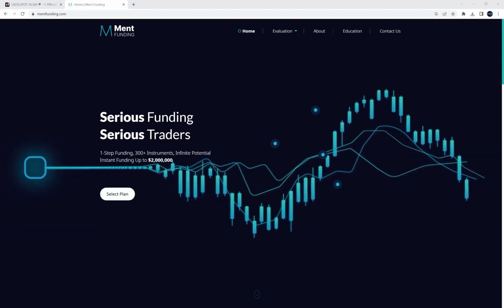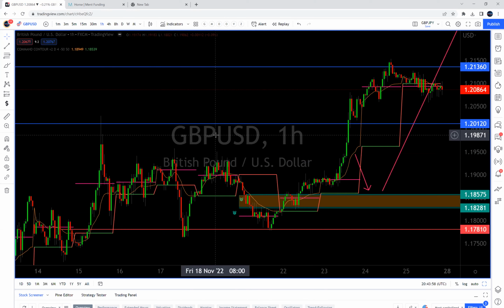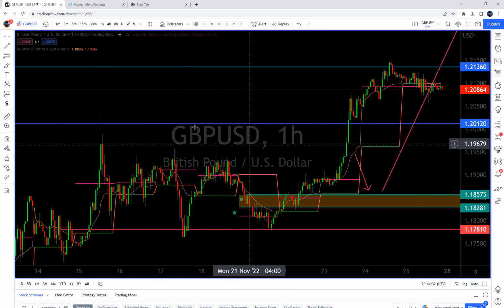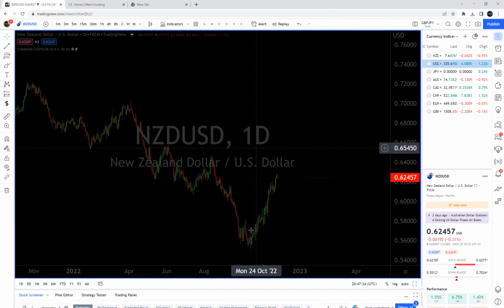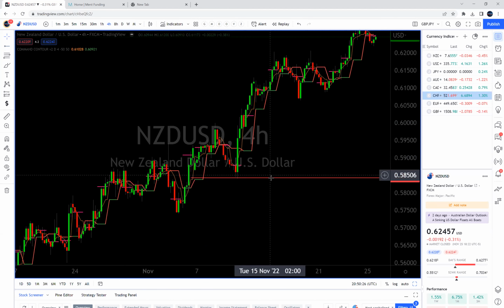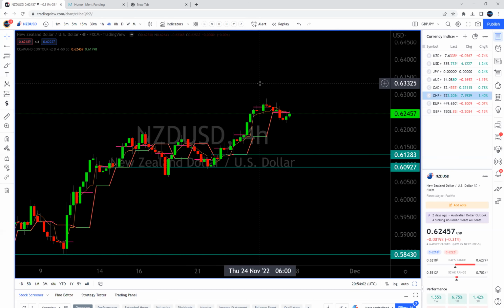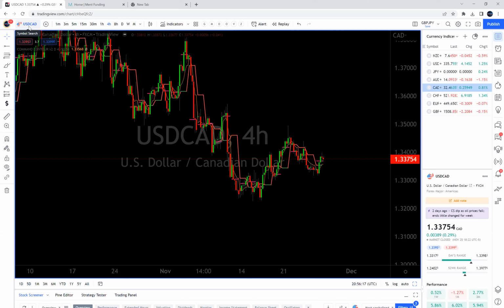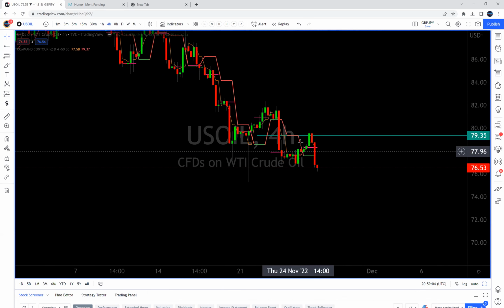COMMAND CONTOUR ©️ Right Approach to Trading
Call following our training with a Professional Trader.

Revealing how retail traders are faltering and how to correct it.